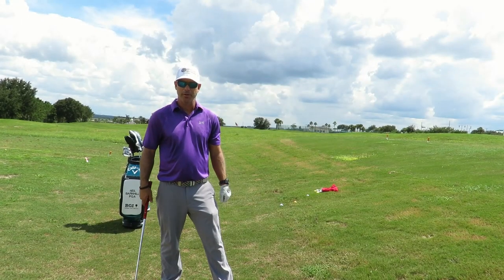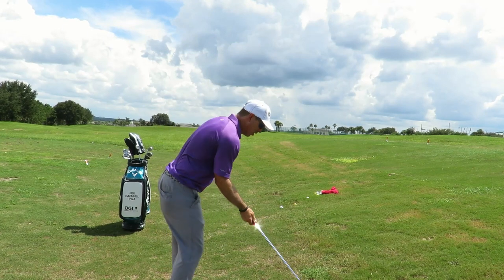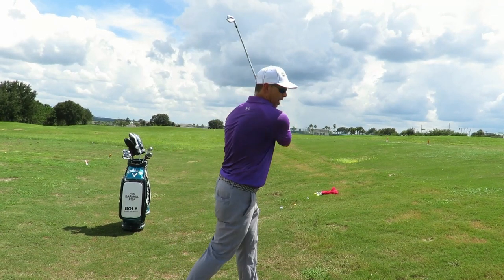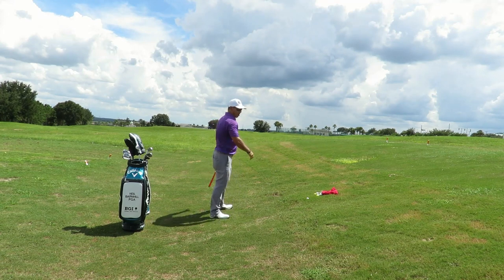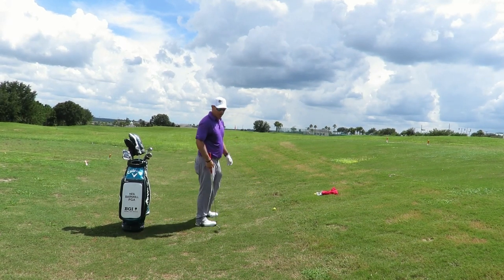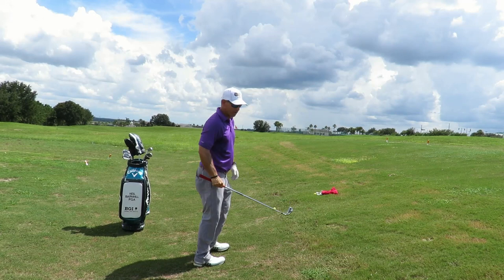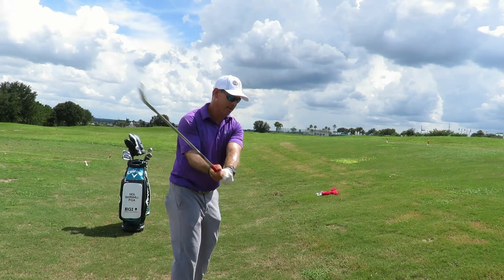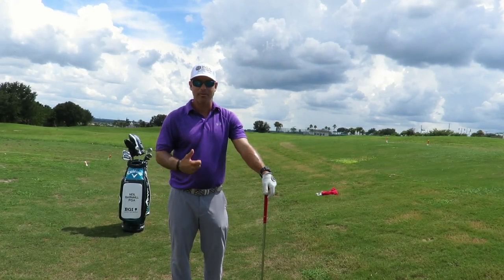Barnhill Golf Institute - Making a full turn - On on the Range with Neil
Hello everyone! Here is a short video from one of my own practice sessions.  Right now I am working on making a full turn within my swing.  I hope some of the tips list here can help you with your game.